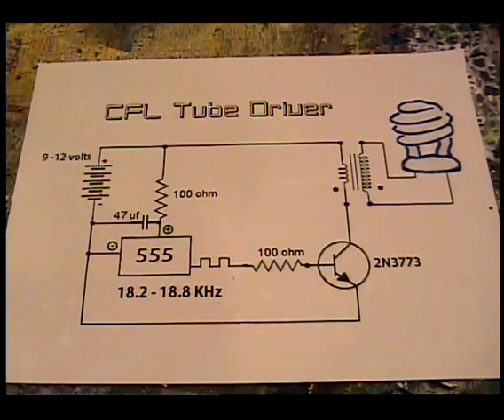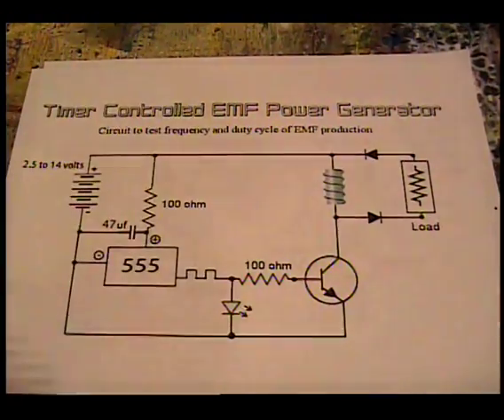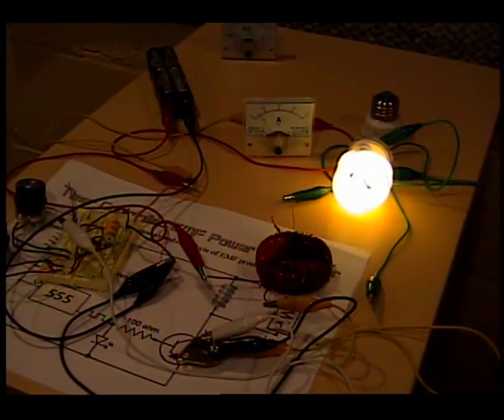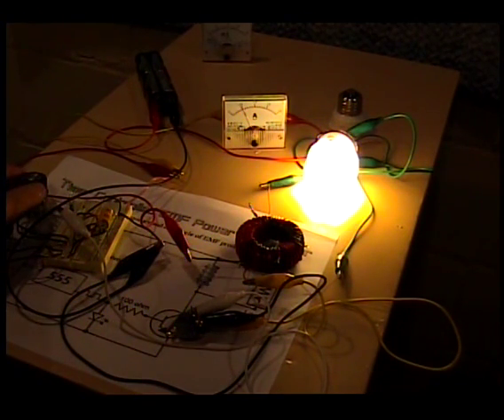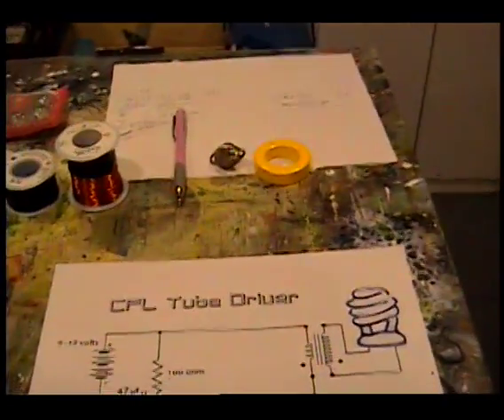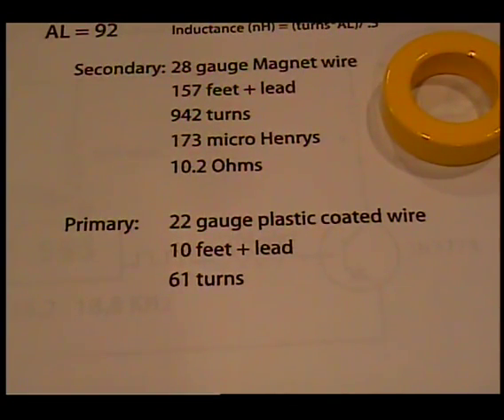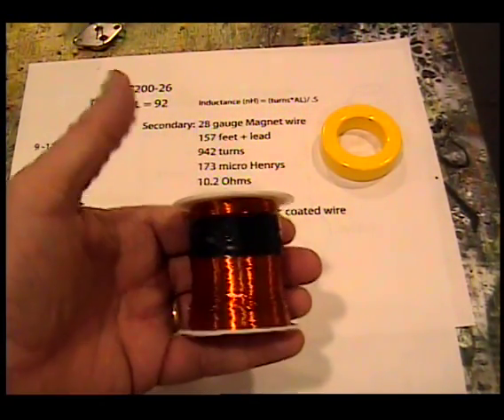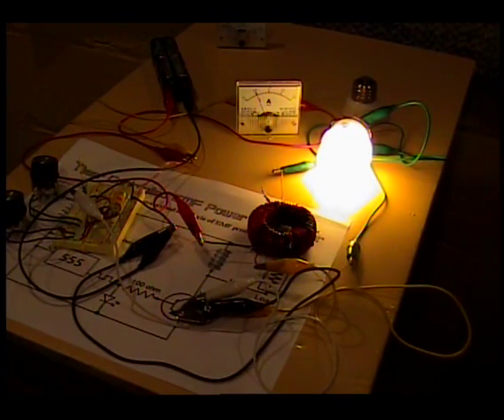CFL Tube Driver Circuit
Battery powered high voltage circuit with enough power to light and maintain a CFL tube. 555 driven circuit can maintain a steady light.  Transformer as shown does not heat transistor appreciably.